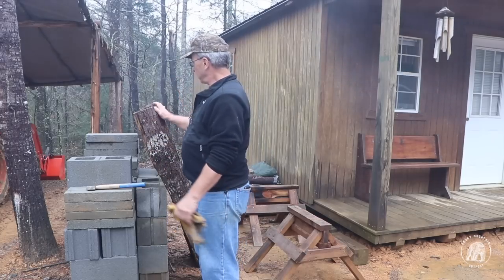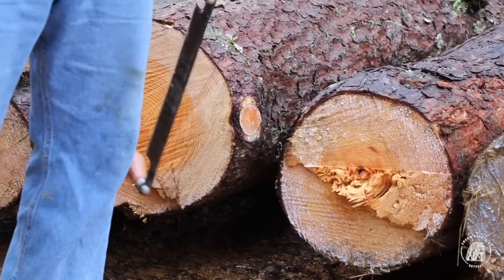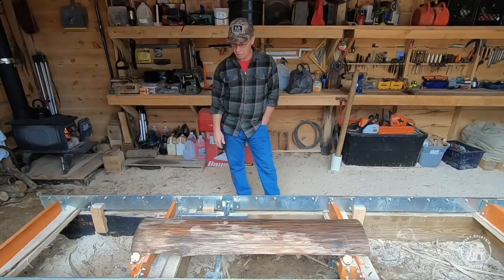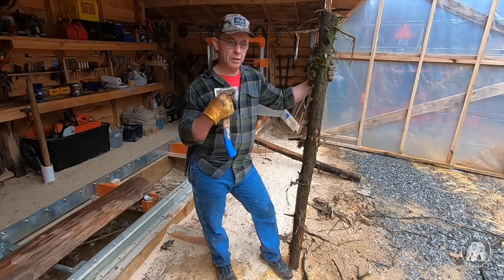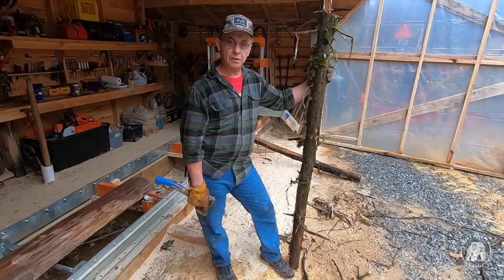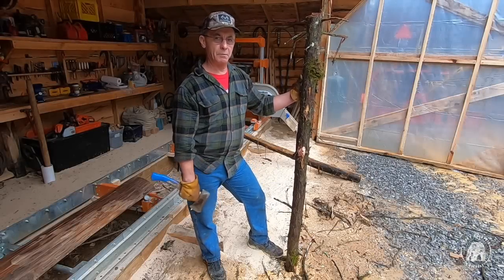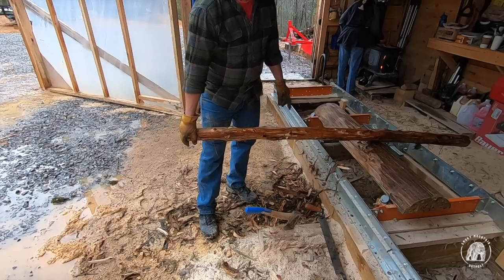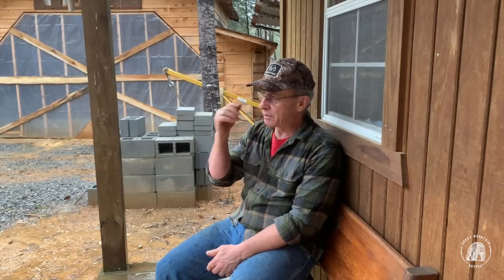QA7 | WOODWORK | TIMBER FRAME BASICS | BUSHCRAFT SAW HORSES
In this diy timber framing video, we continue to construct the cabin in the woods in the Smoky Mountains using both modern and traditional hand tools on the mortise and tenon and building a set of bushcraft saw horses from poplar wood. Questions and answers are the topic of the video while working on the saw horses along with the world crisis. Follow us through the complete building videos to the final stage of the cabins basic frame work.

20" Axe
13" Hatchet
KIT PAGES: